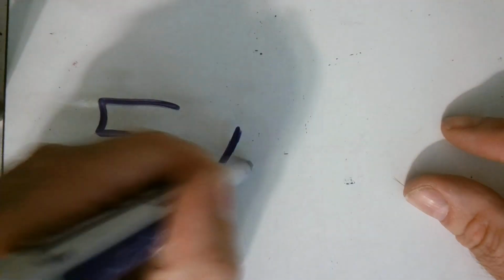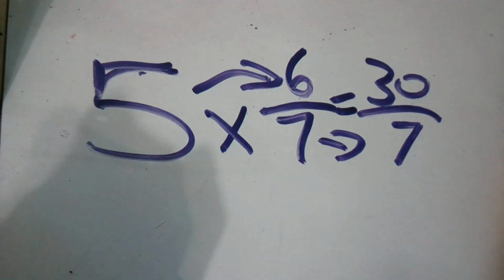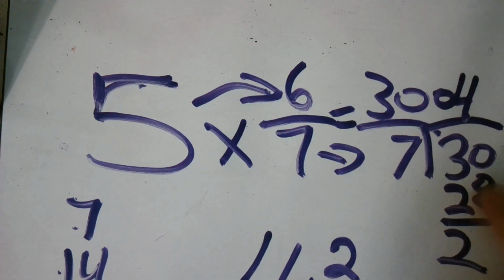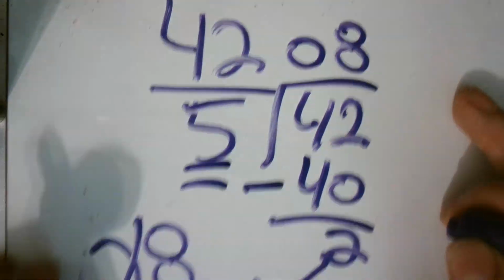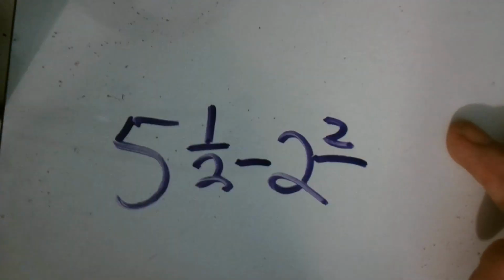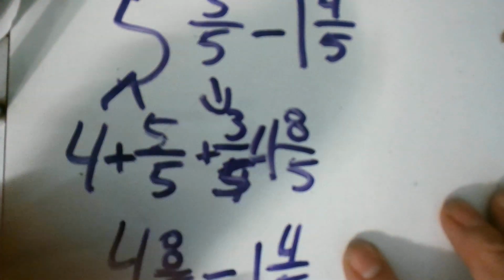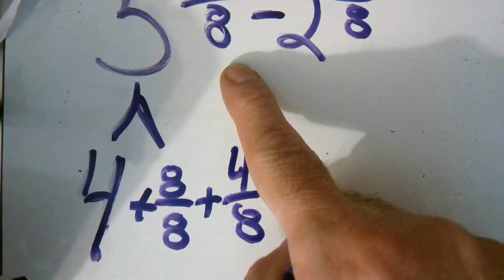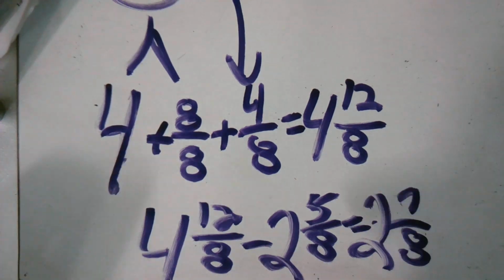Fractions - with like denominators